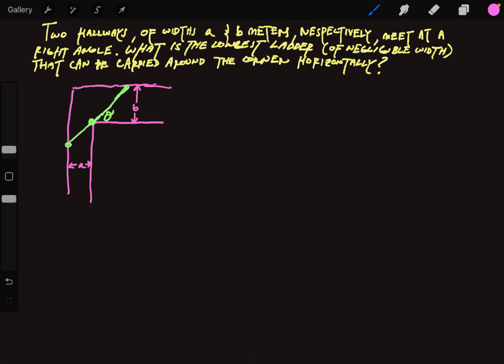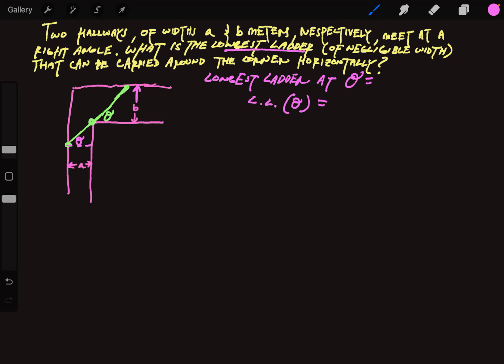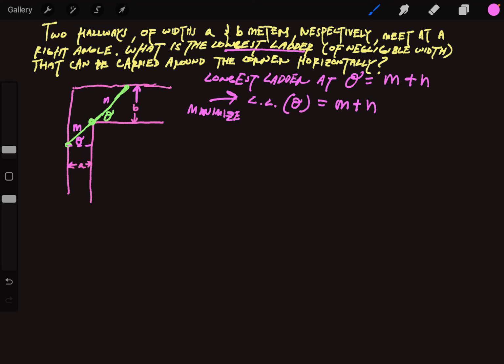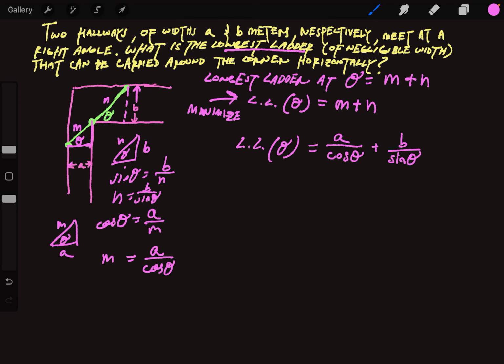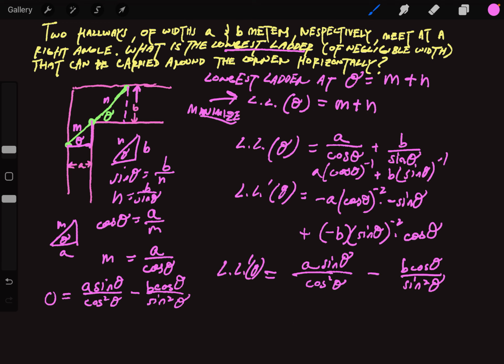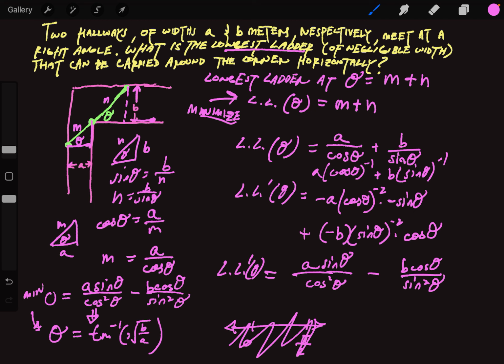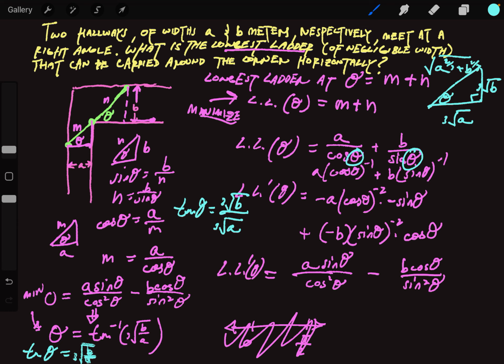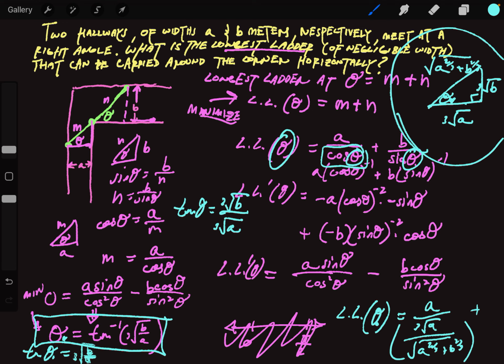Optimization: Max Ladder Length